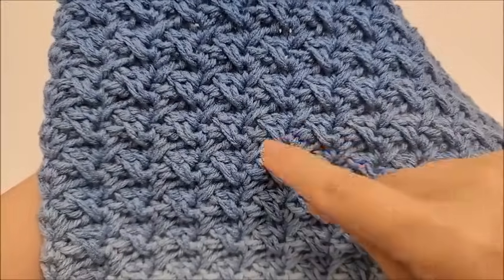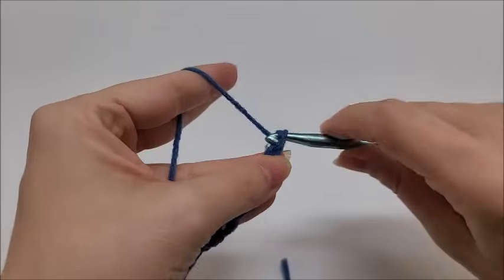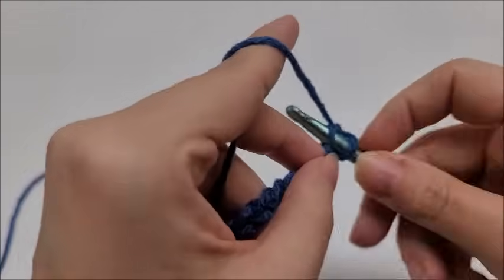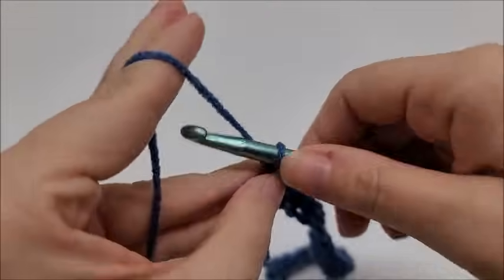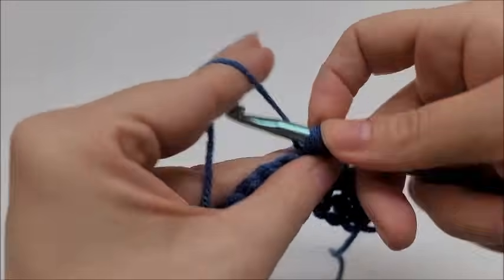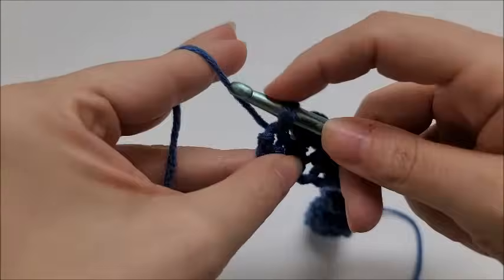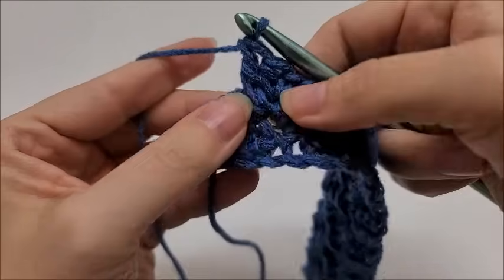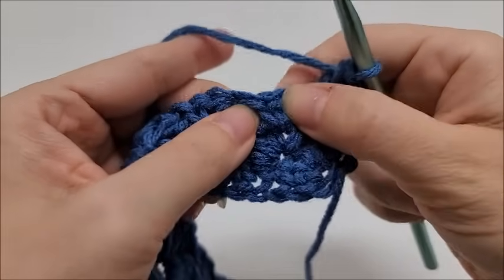QUICK & EASY Crochet Stitch For Blankets And Scarfs / ONE ROW Repeat - Drop Sedge Stitch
How to crochet Easy stitches for beginners to make beautiful crochet baby blankets or crochet scarfs. Crochet Flag Stitch a Bag O Day Crochet Tutorial